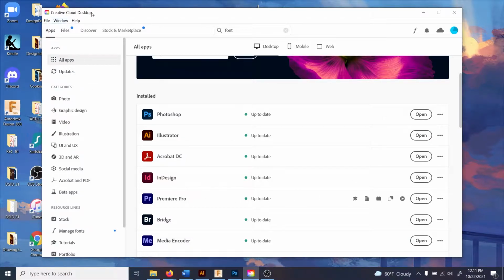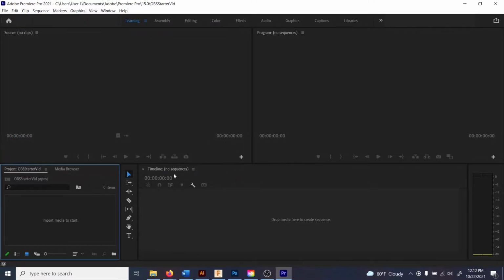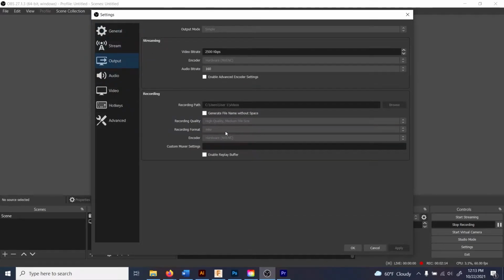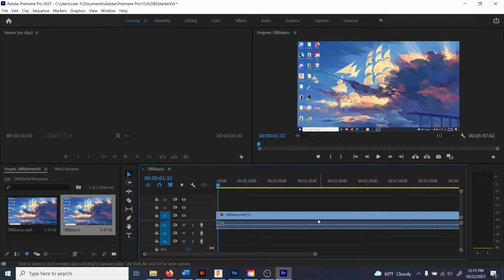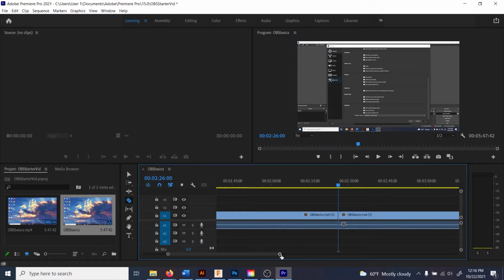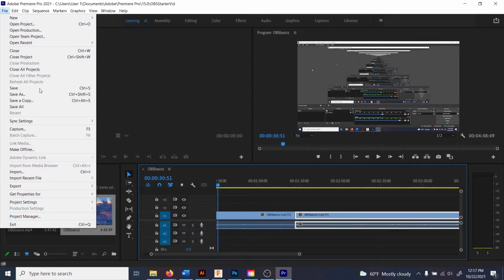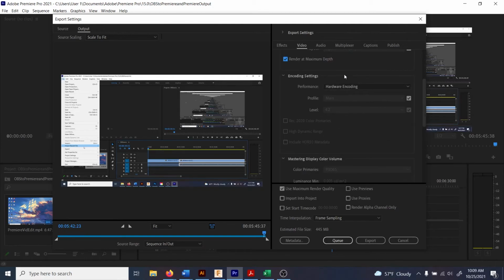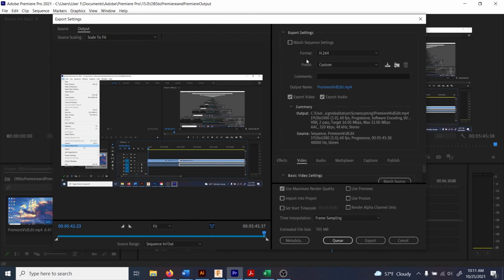OBS Studio to Premiere Export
How to take videos you recorded with OBS Studio and export them for youtube/web use with Adobe Premiere Pro

Steps:
1. Import videos into Premiere
2. Change video from MKV to MP4 if necessary, in OBS Studio
• Go to file Remux Recordings
• Select desired recording with … under OBS recordings
• make sure target file is an MP4
• click remux
3. Edit videos in Premiere as desired
4. Export Video
• Select Format Set H264
• Make sure Preset matches source
• Change Output name and location as desired
• Check Render at Maximum Depth
• Set Profile to High
• Make sure level is 4.2
• Make Target Bit 16 (change as needed for large videos)
• Make Maximum Bit 32
• Check Use Maximum Render Quality
• Switch to Audio Tab
• Make sure Audio format is AAC
• Channel: Stereo
• Audio Quality: High
• Bitrate:320
5. Export Video

Tutorials Watched